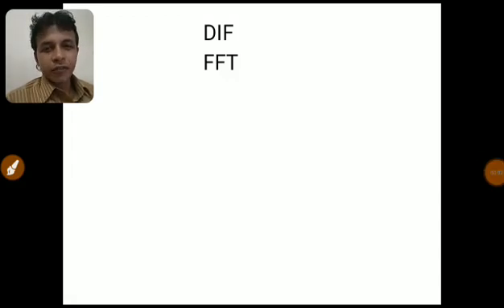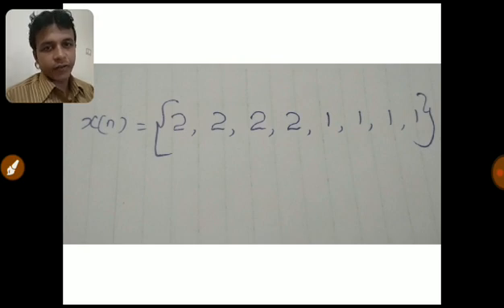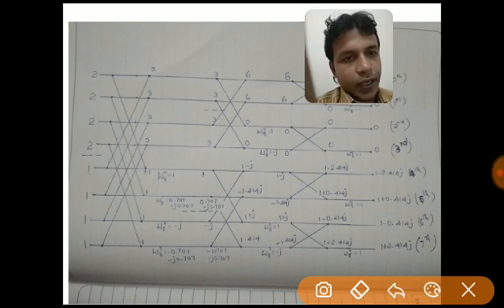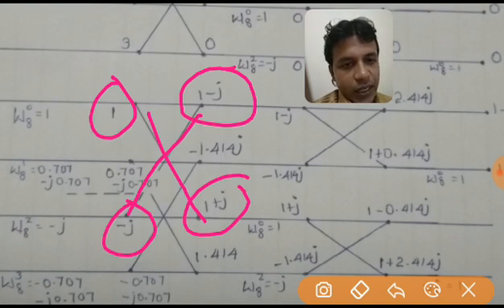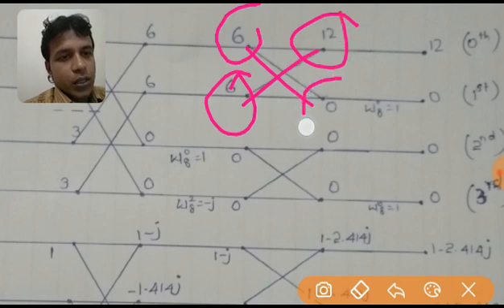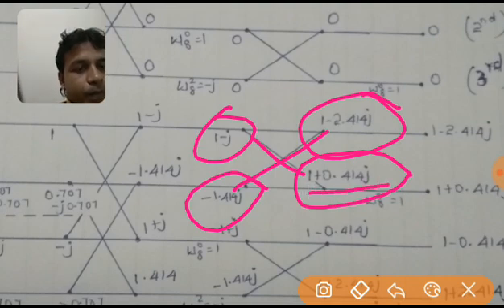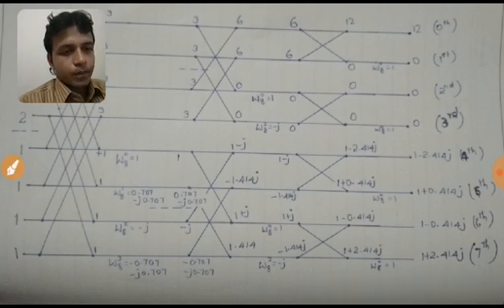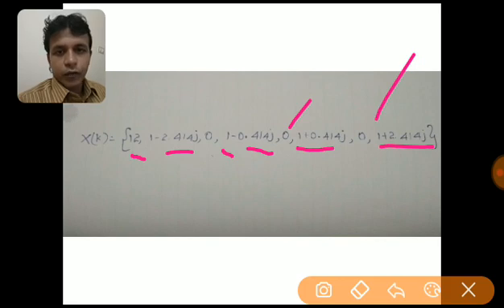FFT Using DIF in English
Finding radix-2 FFT using Decimation in Frequency (DIF). The final answer can be verified with the answer of DIT given in the following link.